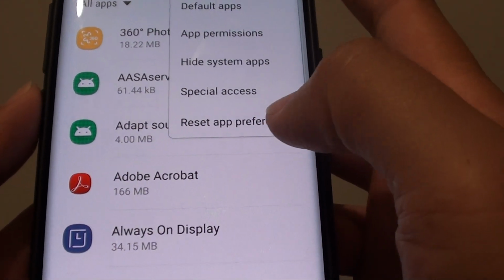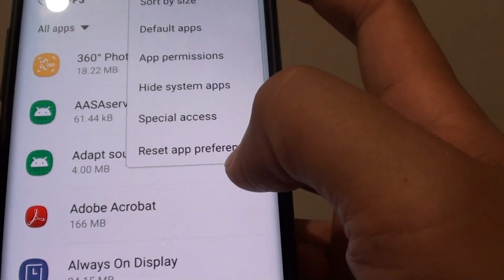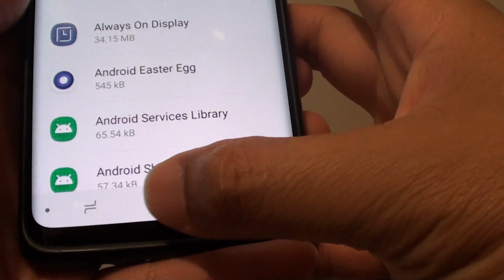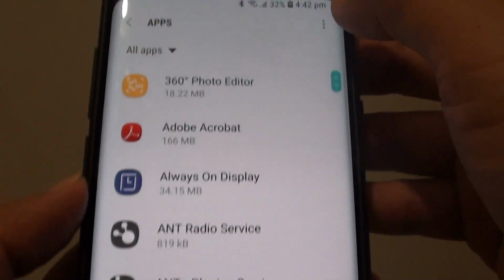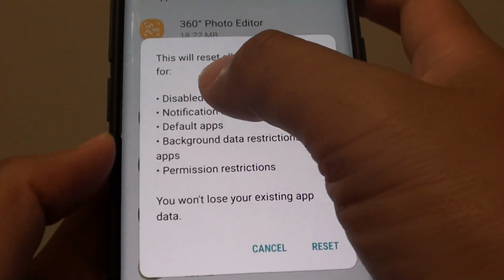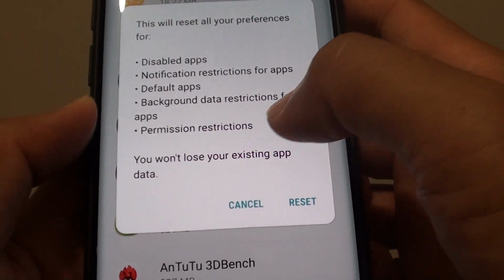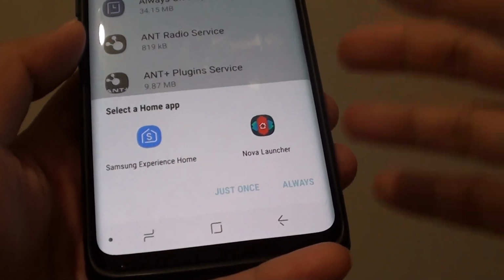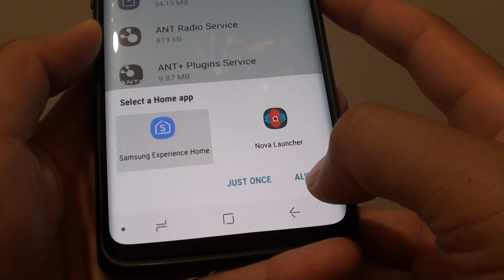Samsung Galaxy S9 / S9+: How to Reset App Preferences (Global Settings)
Learn how you can reset app preferences on Samsung Galaxy S9 / S9+.